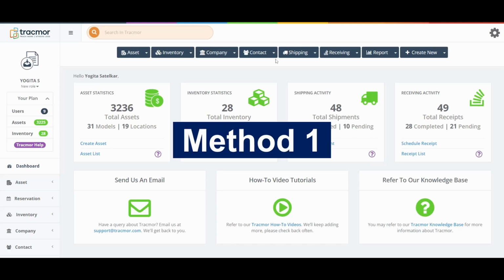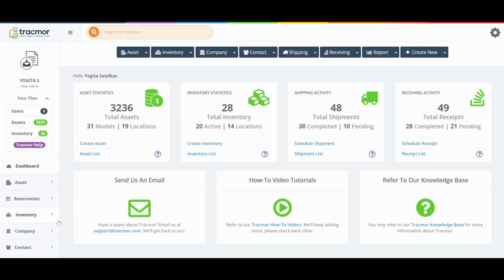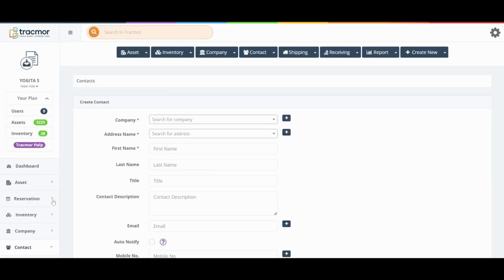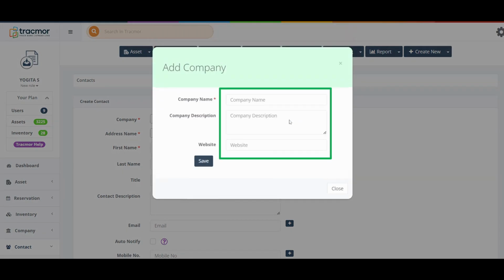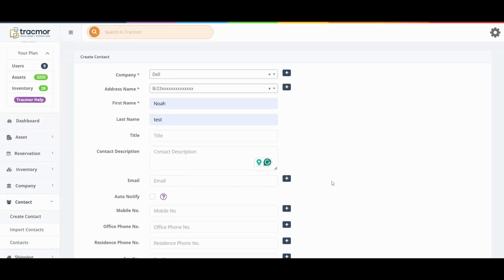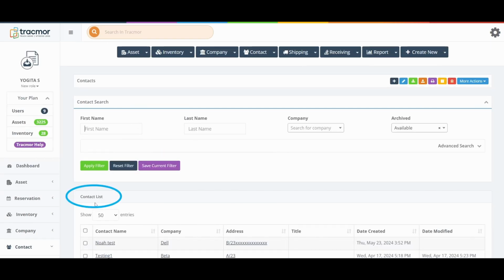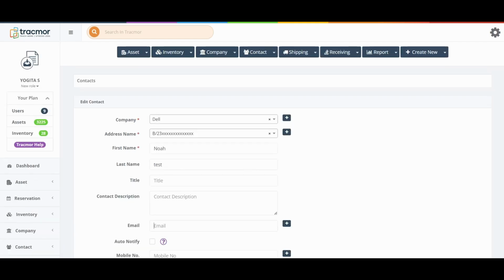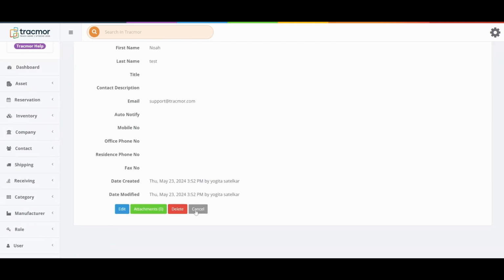How To Create Contact In Tracmor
Learn how to easily create contacts in Tracmor with this step-by-step tutorial. Perfect for beginners, this video will guide you through the process, helping you efficiently manage your contacts.